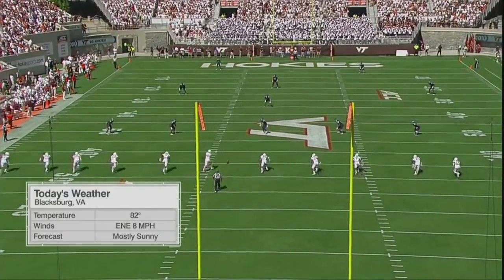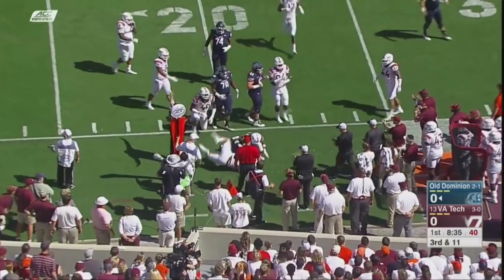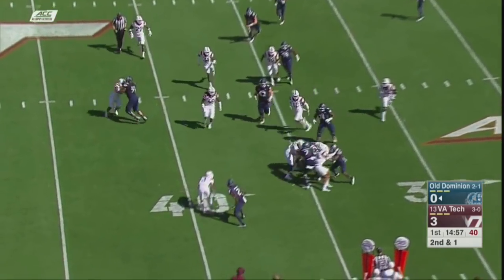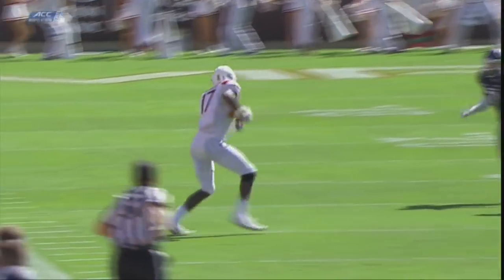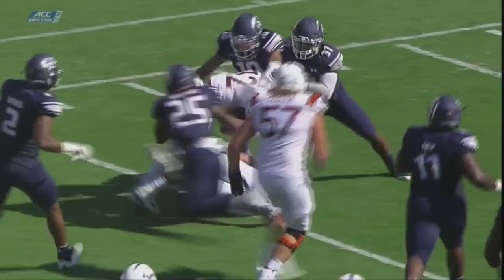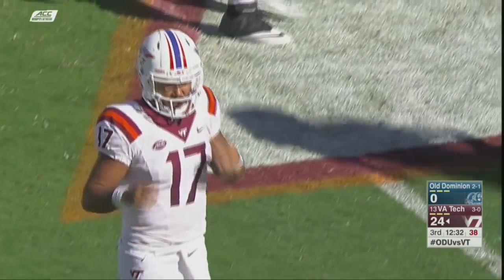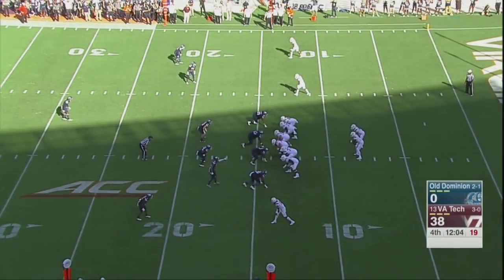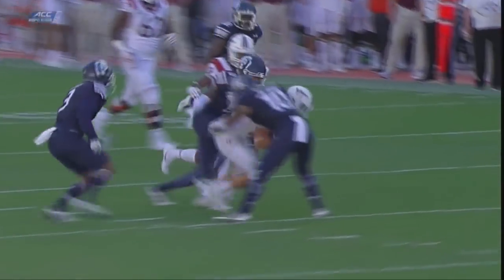Old Dominion vs. Virginia Tech Football Condensed Game (2017)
Virginia Tech improves to 4-0 on the season with a win over Old Dominion in Week 4.